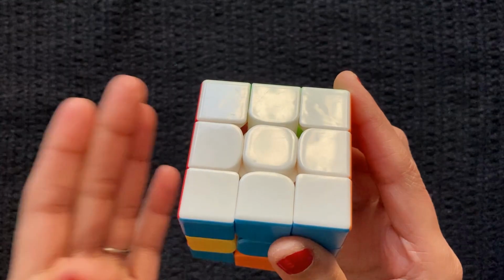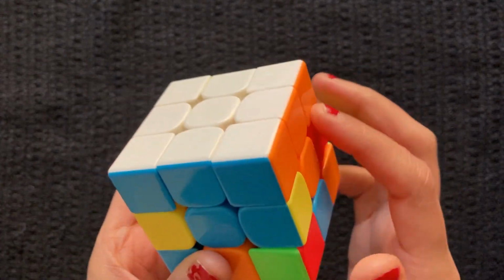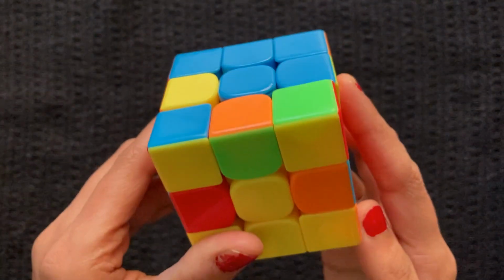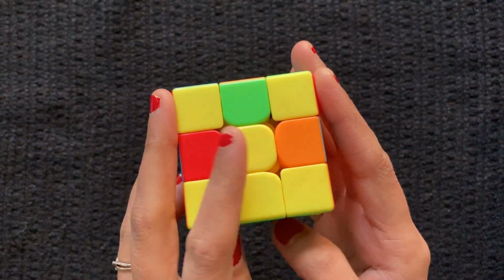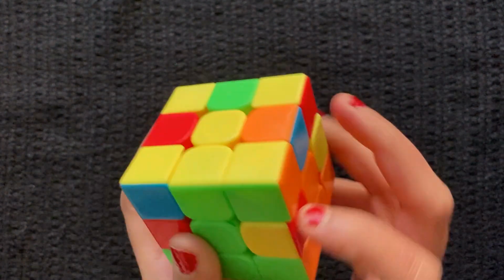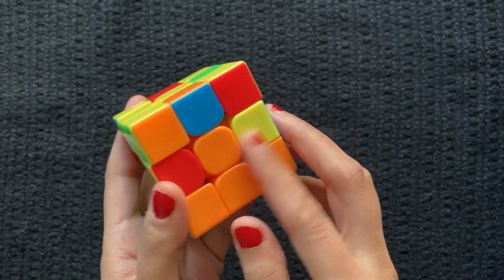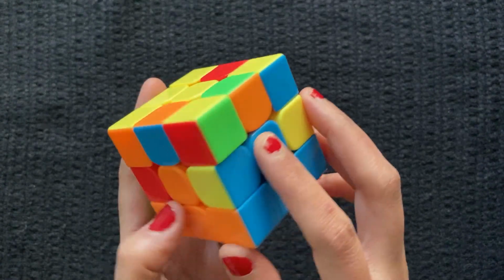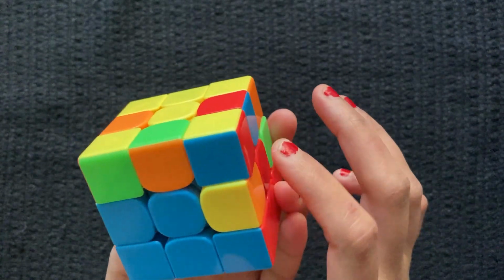Simple technique to solve a 3*3 Rubik's Cube-Beginner Tutorial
This video contains simplest technique to solve a 3*3 Rubik's cube with simple and easy to learn algorithms.